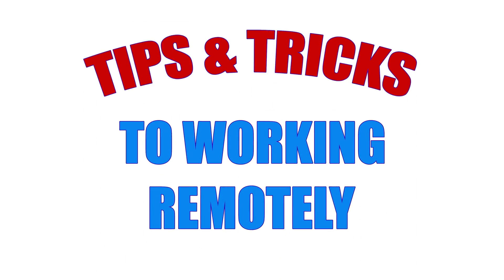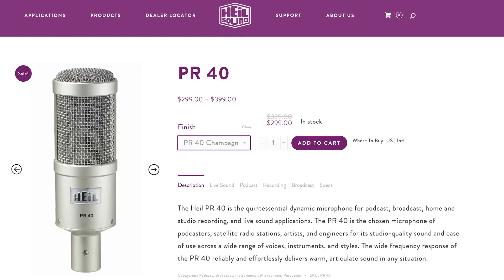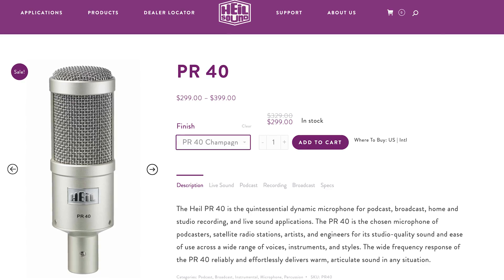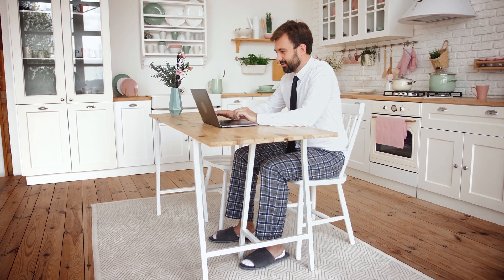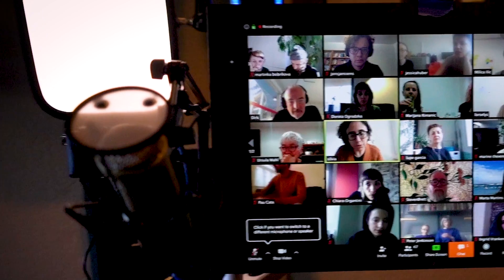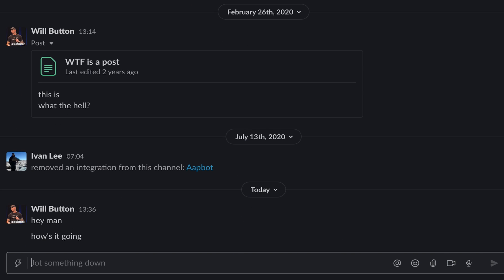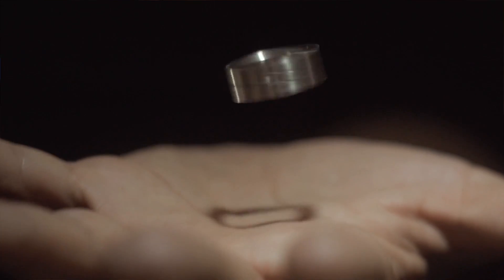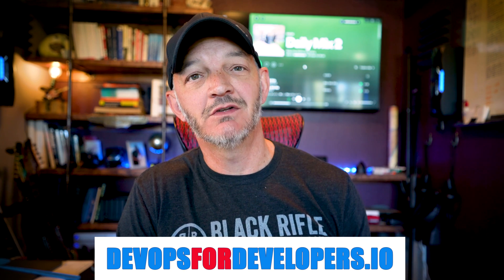DevOps Remote Work: Pro Tips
Working as an engineer in remote jobs has become a normal day in the life for many, including professions such as DevOps Engineer, Information Technology, Software Developer or Engineering, and other Computer Science fields. How do you work remotely, effectively?
In this video, you'll learn tips and tricks harnessed by trial and error from working remote for years. Whether you are working on open source projects, or collaborating on cloud services like Amazon, Google, or Azure, learn the skills needed to work efficiently when remote on web and native systems.

0:00 Introduction
1:10 Audio trumps video
3:15 Create a working environment
4:15 Lighting trumps video too
5:05 Text messaging when remote
6:45 TL;DW